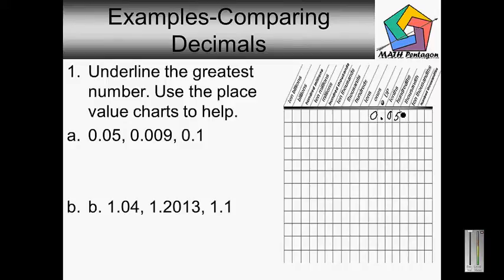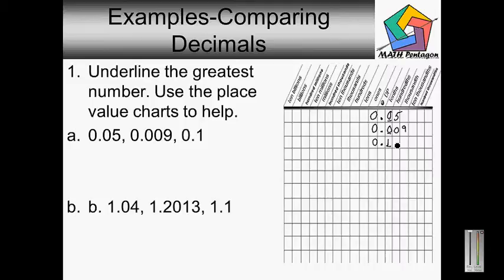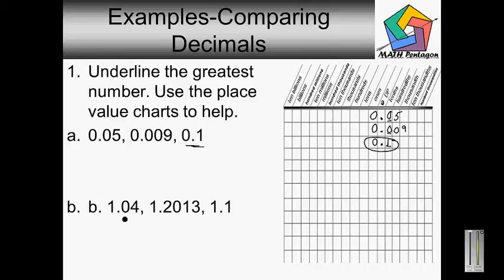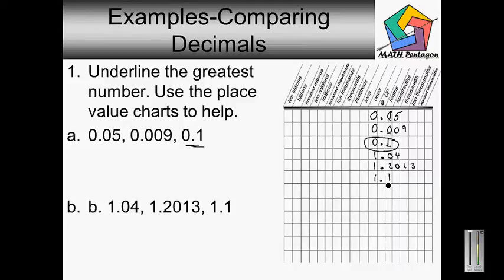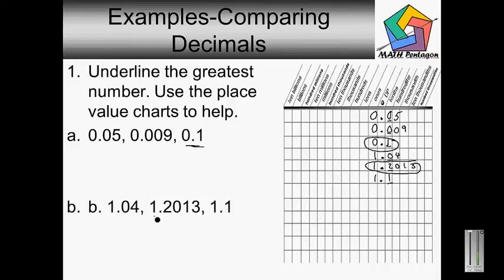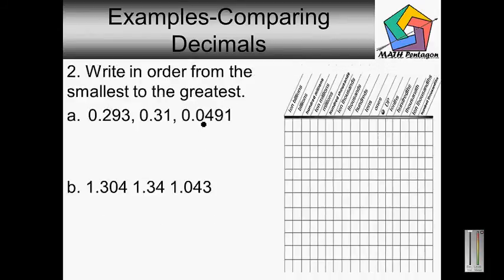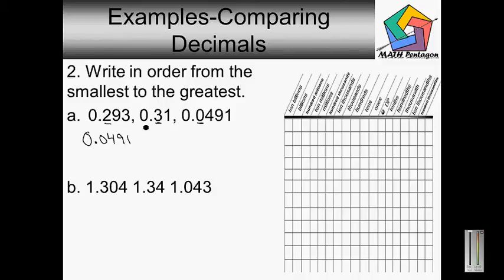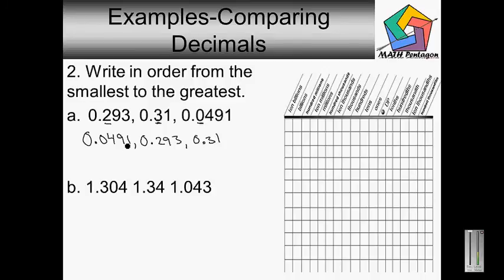6th Grade Comparing Fraction and Decimal Division